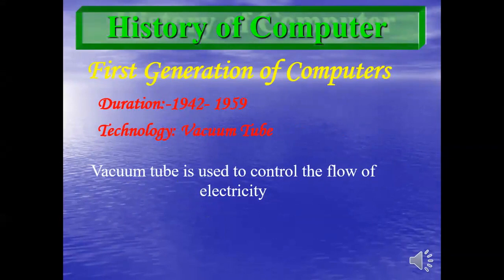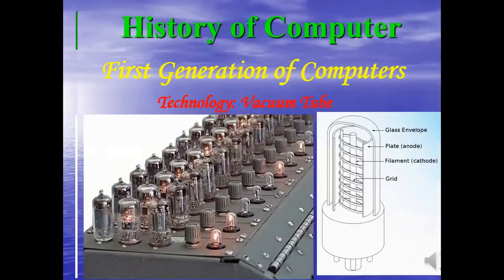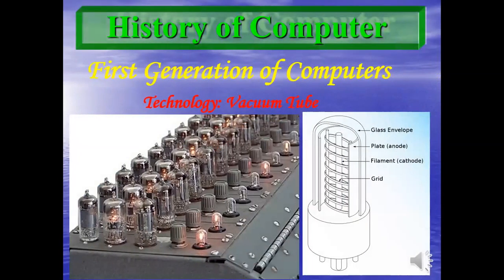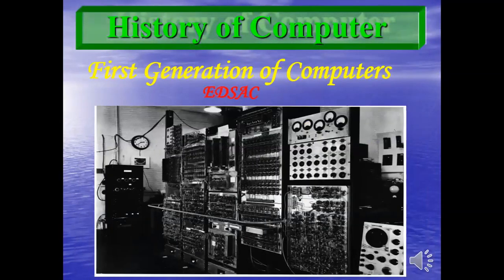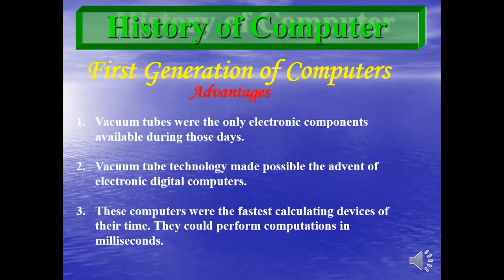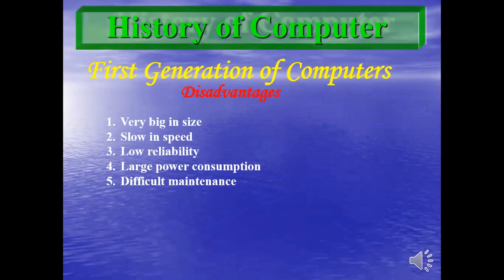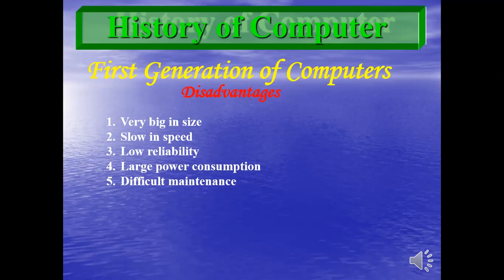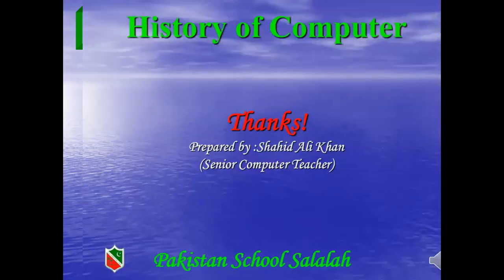First Generation of Computers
Advantages of First Generation of Computers

Features of First Generation of computers